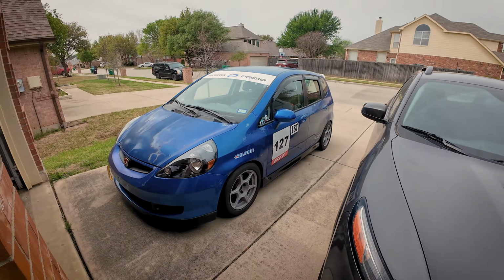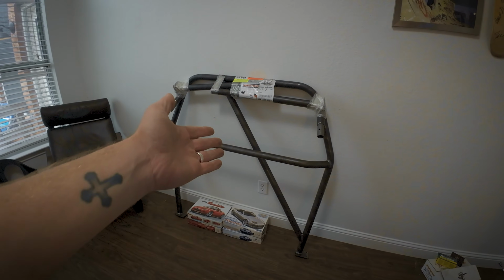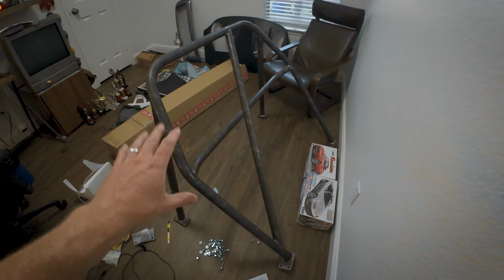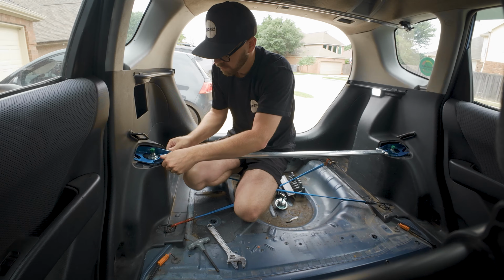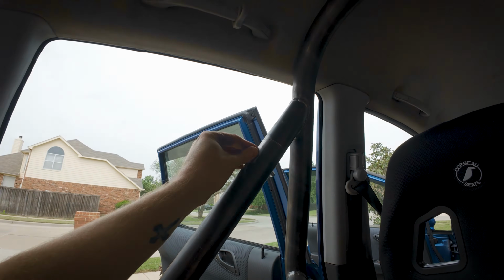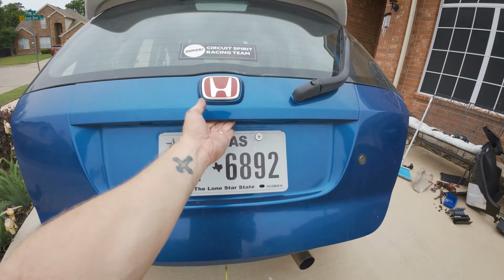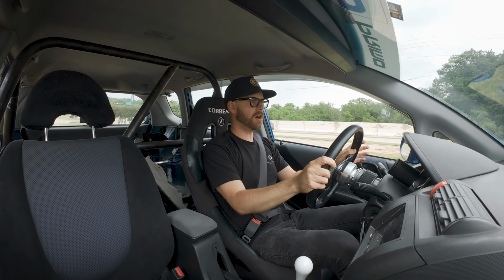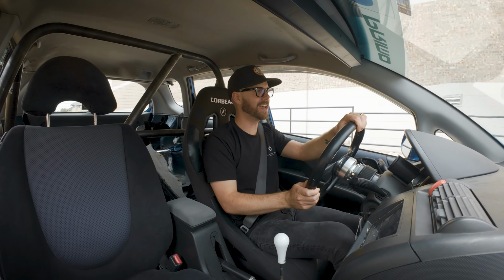Autopower Roll Bar Install for the GD3 Honda Fit TRACK CAR!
The GD3 Honda Fit just got a serious upgrade—an Autopower Race Roll Bar. In this video, I take delivery of the roll bar and install it into the Fit to continue its transformation into a full-on track/autocross weapon.

This is one of the most important safety mods yet and gets the car one step closer to serious competition readiness. Whether you're building your own Fit or just curious what goes into prepping a track car, this one's for you.

📸 Follow along for more:
YT: Jack Ralston (formerly Colored in Light)

Jackson Ralston, or known here as Colored in Light, is a video creator and car enthusiast based in Texas. On this channel, I regularly post videos about my Mk7 GTI and 2.5 Swapped NC Miata in how-to, vlogs, builds, car meets and events, etc.